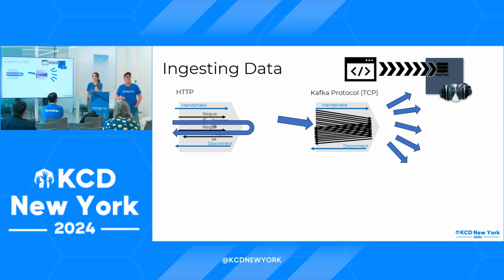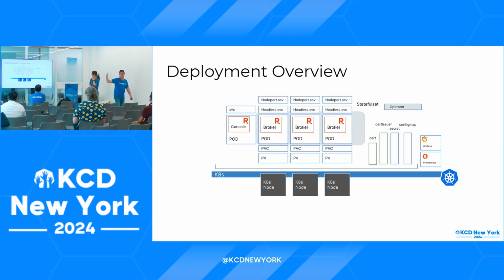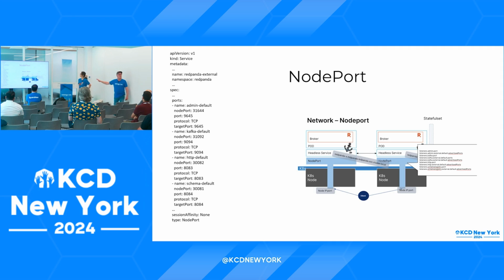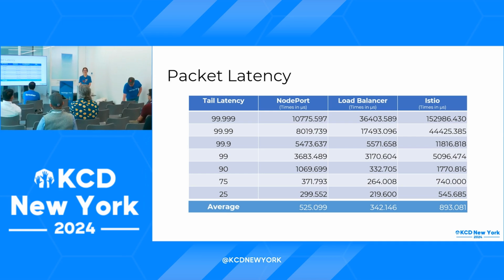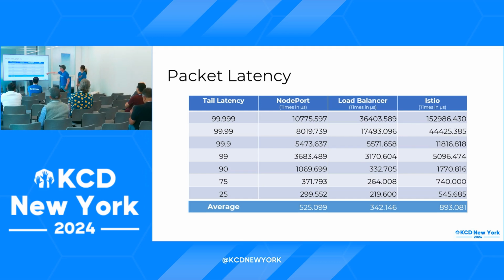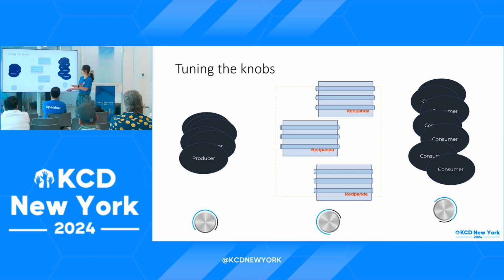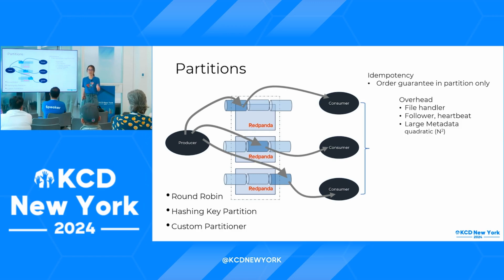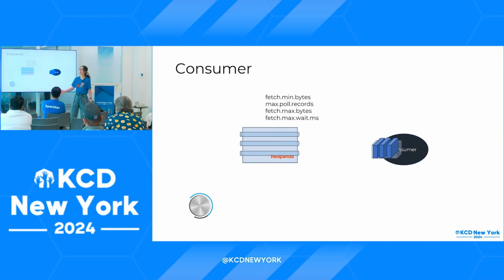Network Configurations for High-Performance Streaming Connectivity in K8s: Paul Curtis Christina Lin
Sharing the hands-on experiences in setting up high-performance data connections for streaming in Kubernetes environments. Explore the practical challenges and lessons learned when making critical decisions about network setups, including the considerations between Container Network Interface, proxy solutions, and other options. Hopefully will help you to optimize streaming connectivity for high performance in your Kubernetes cluster.